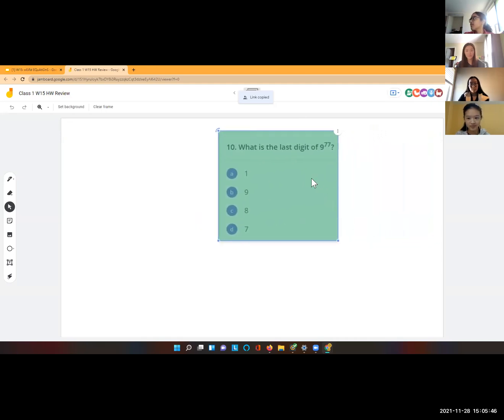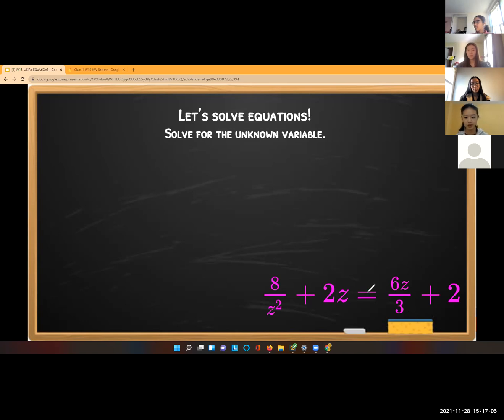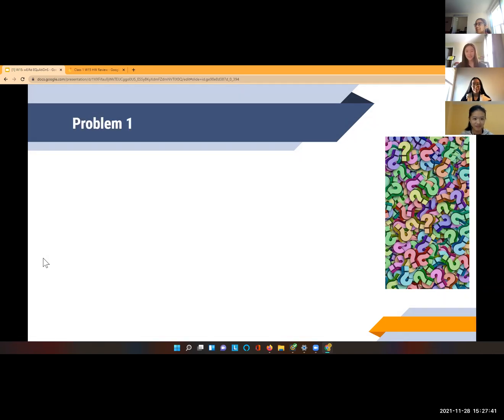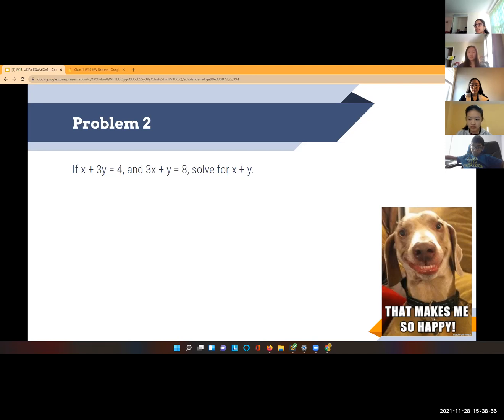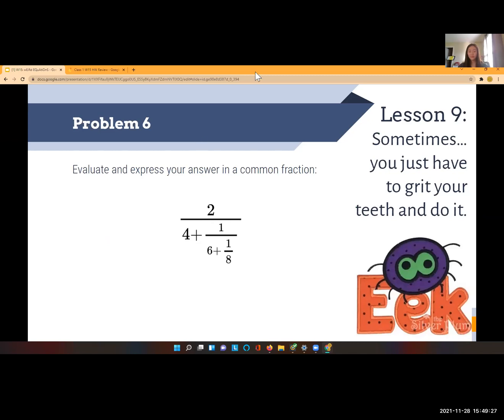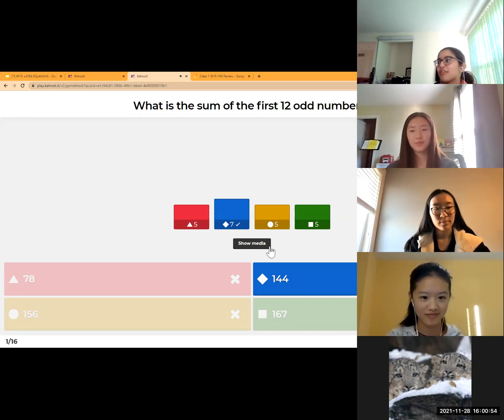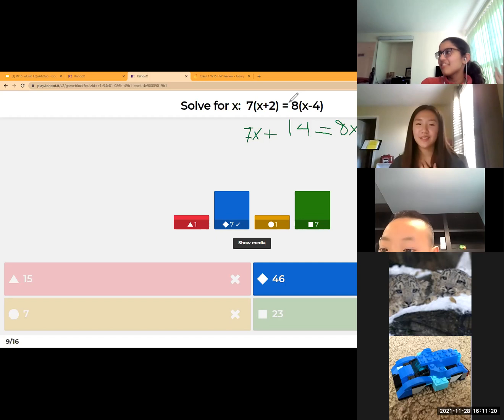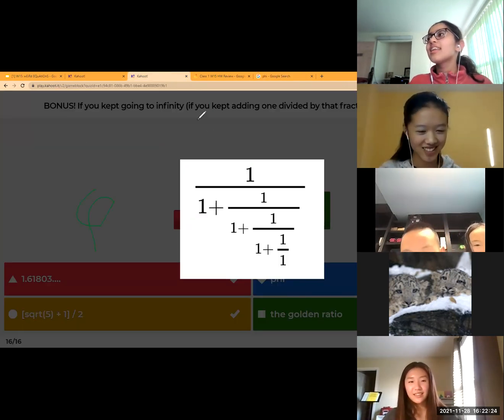Class 1 & 2: Day 15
Topic: wEiRd EqUaTiOnS (Day 1)